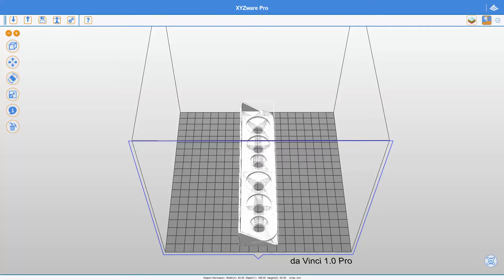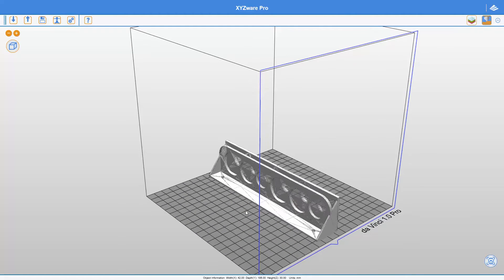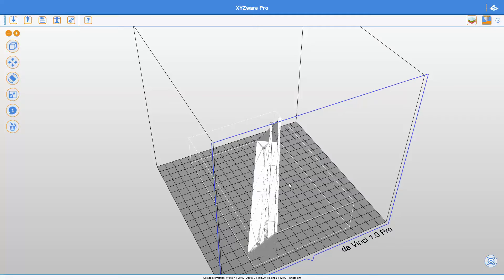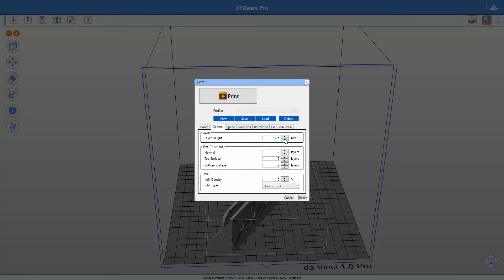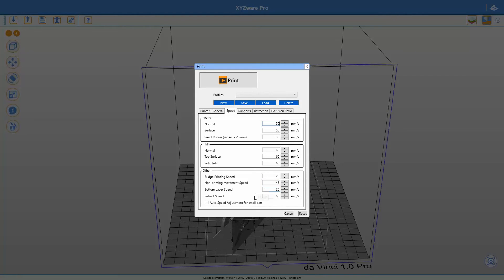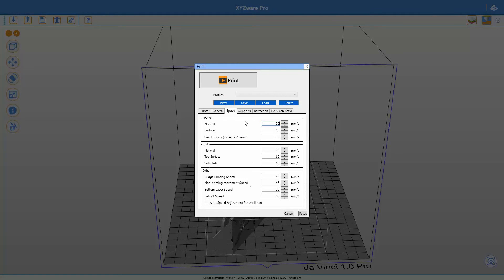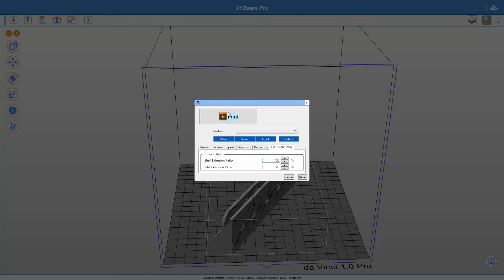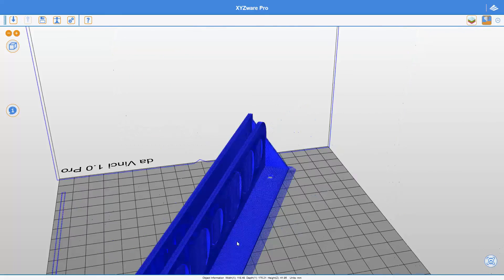▼ Basic knowledge of XYZWare for Pro for the Da Vinci Pro 1.0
When you are slicing a part for your printer, there are some things to consider so your printer can make the best out of the part.
In this video I will explain some basic understandings you need to have about slicing with XYZWare for Pro.

If you like this video, please give a thums up.